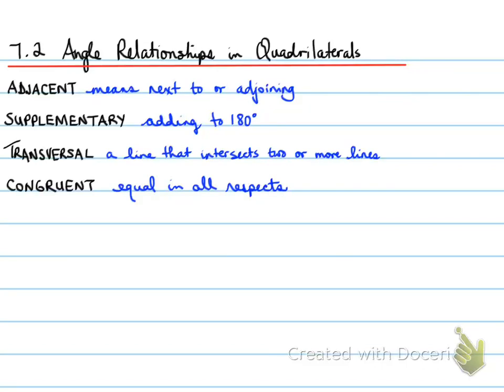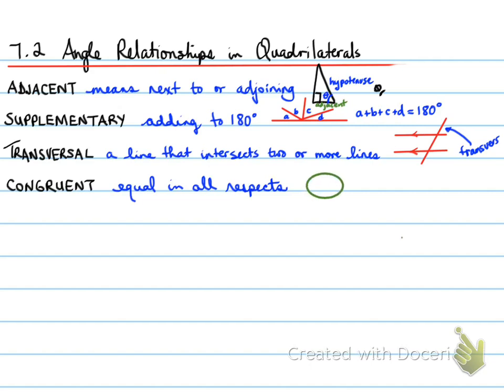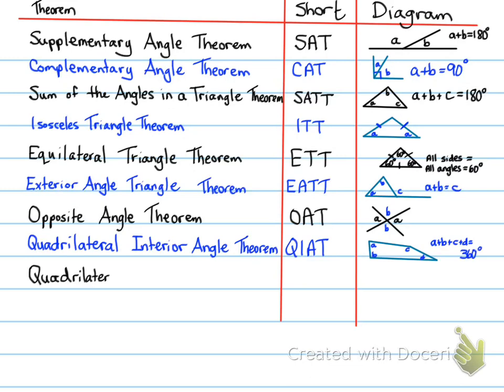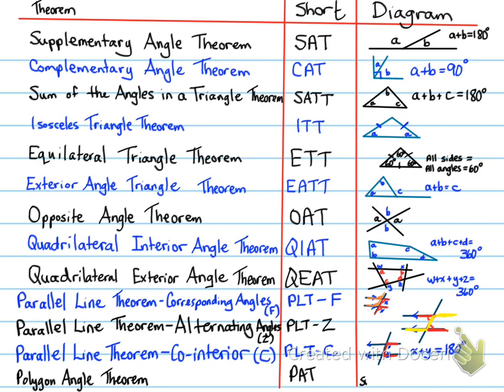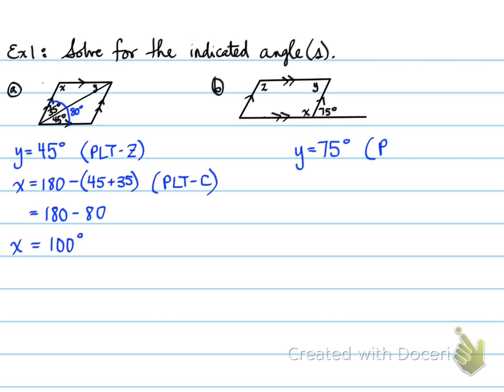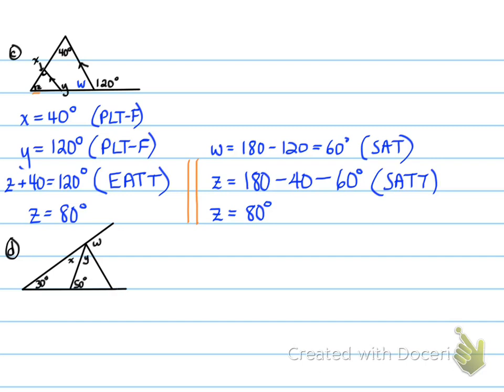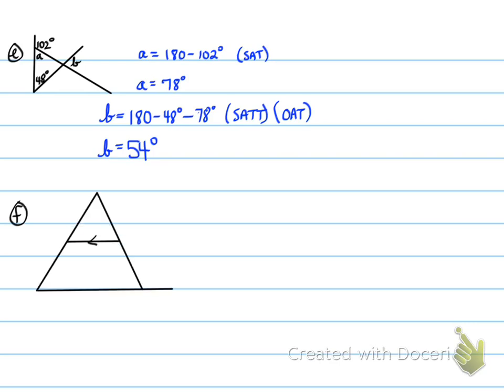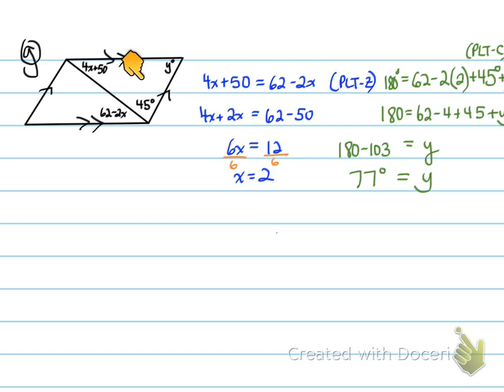1D - 7.2 Angle Relationships in Quadrilaterals